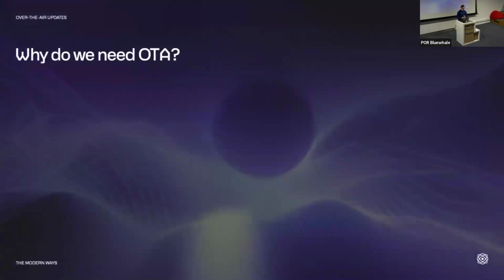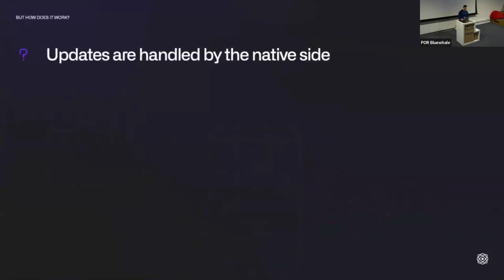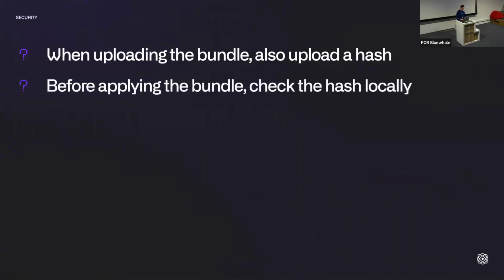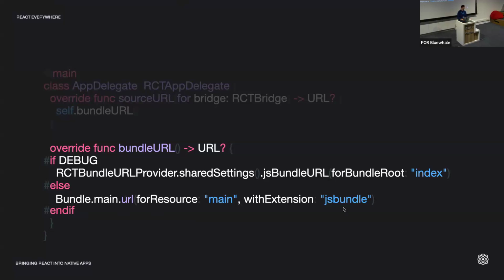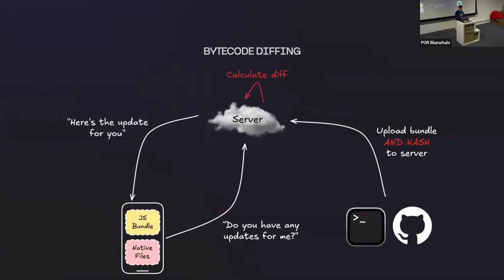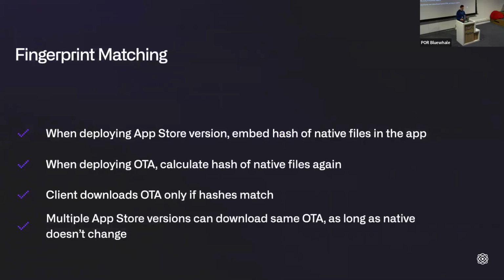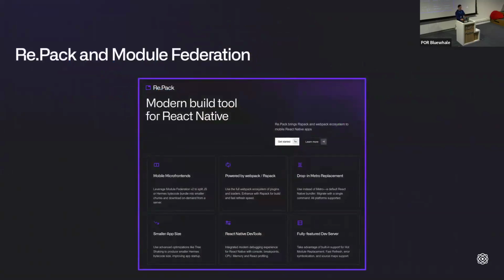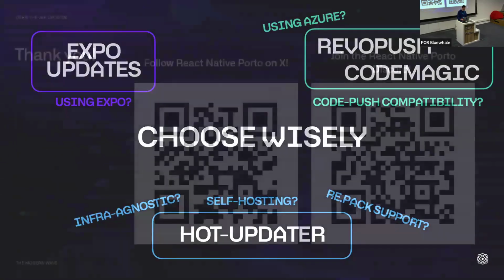Over-the-air Updates: The Modern Ways | Thiago Brezinski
In this talk Thiago covers how over the updates work today and the different options available.